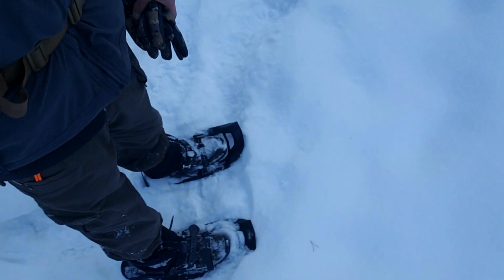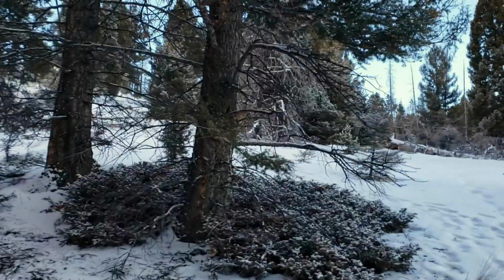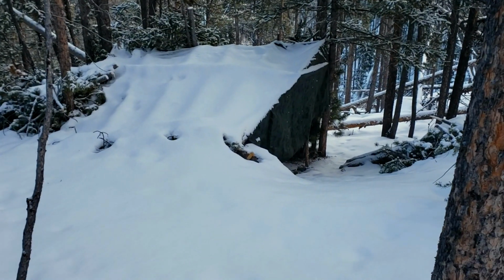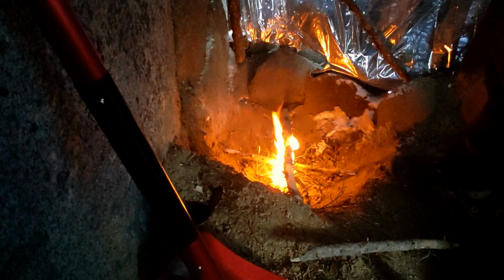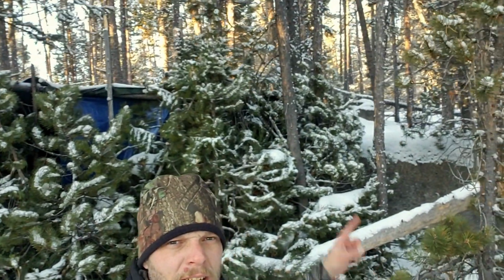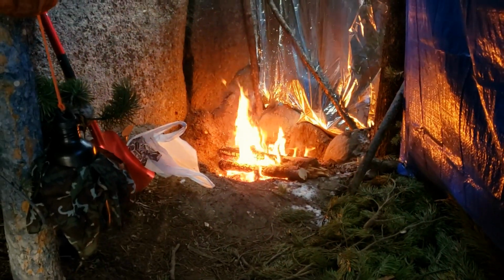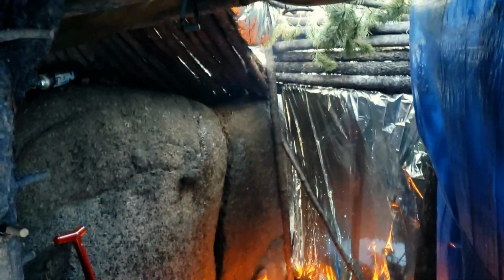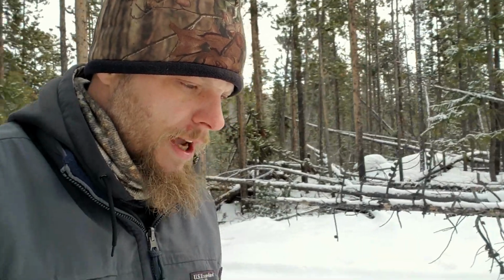Winter Hike to the Base camp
A morning winter hike to check on the shelter.